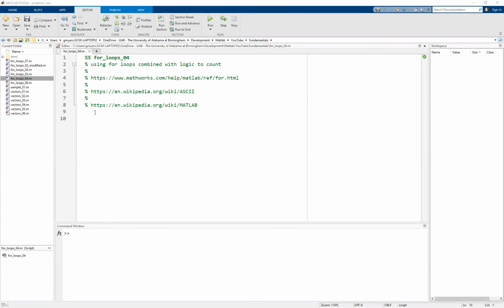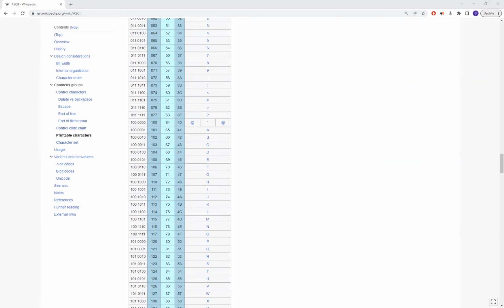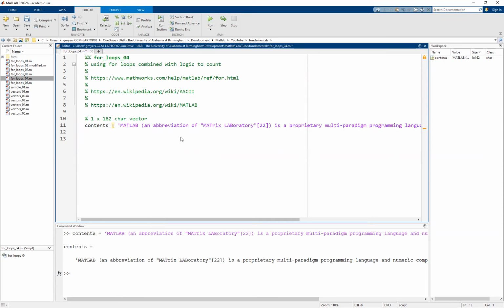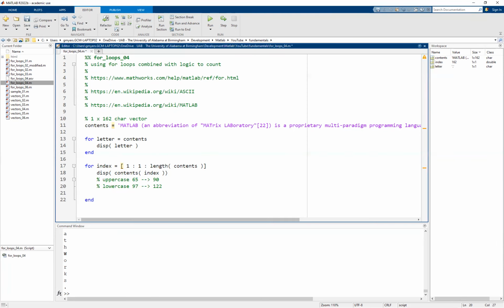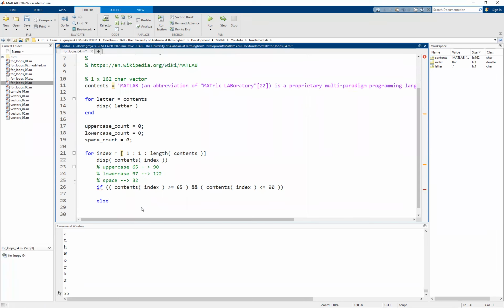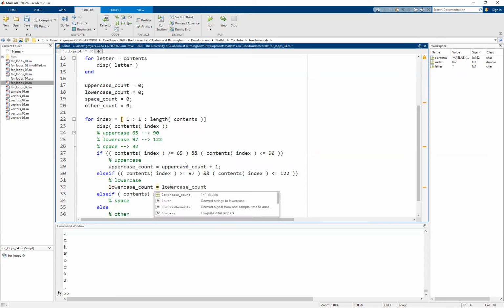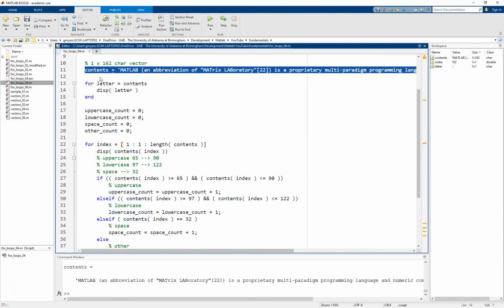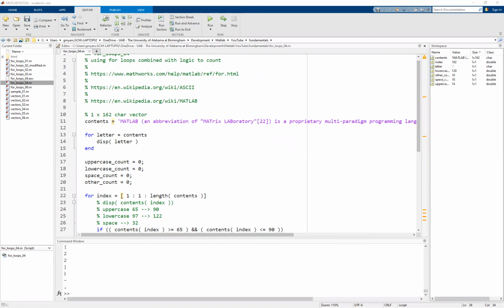Matlab for loops #5 (for_loops_04)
Using for loops combined with logic to count the number of uppercase, lowercase, spaces, etc. in a Matlab character vector.  Note: approach is not limited to character vectors.